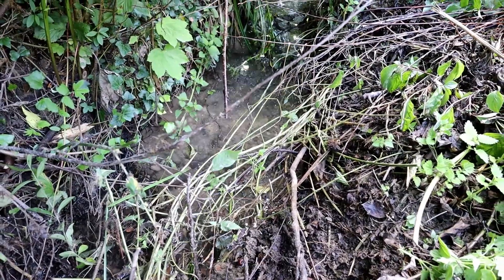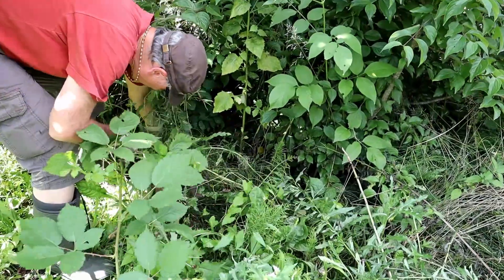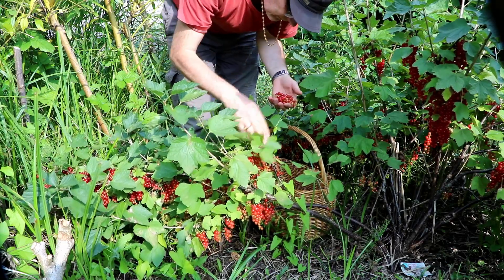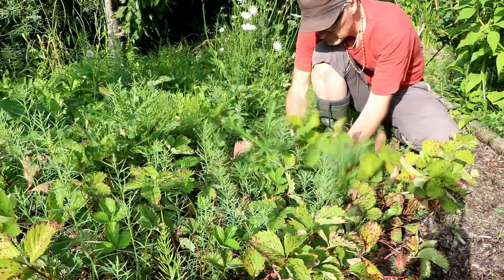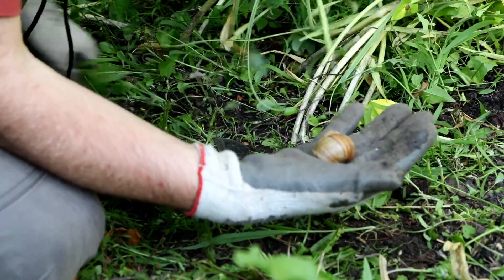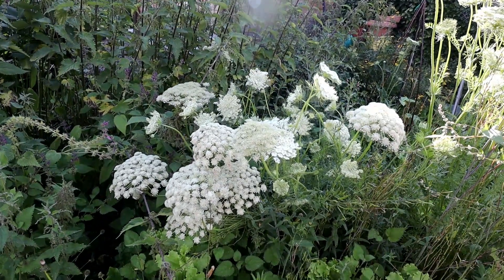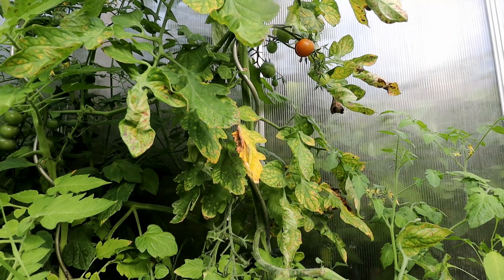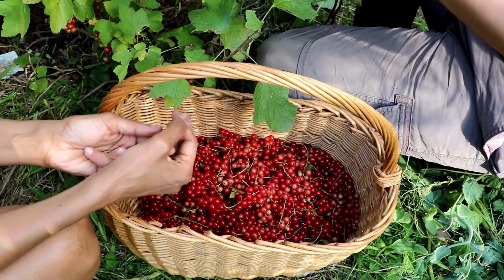NO DIG GARDENING | Harvesting Red Currants and Seasonals | July 2021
Dear Viewers,
In this video, we are going to be de weeding and slowly preparing our garden for more planting. We are also going to be harvesting our annuals like our favorite Red currants and some of the seasonals.

Camera (Amazon)
Canon Lens (Amazon)
Vlogging Camera (Amazon)
2nd Camera (Amazon)
Lens (Amazon)
San disk (Amazon)